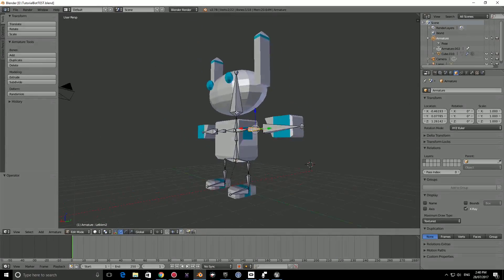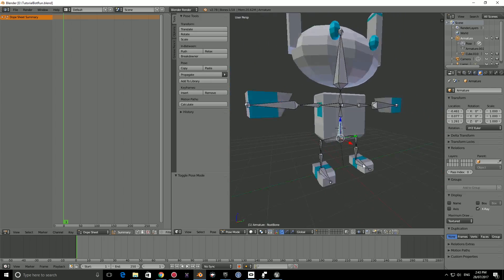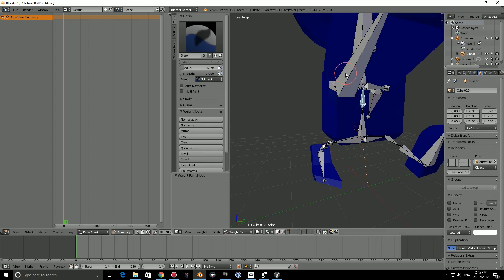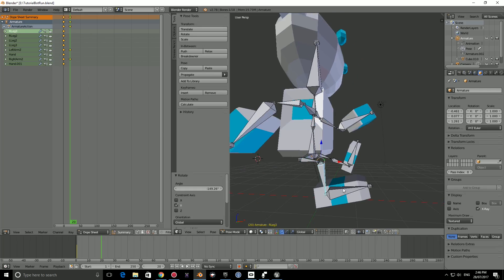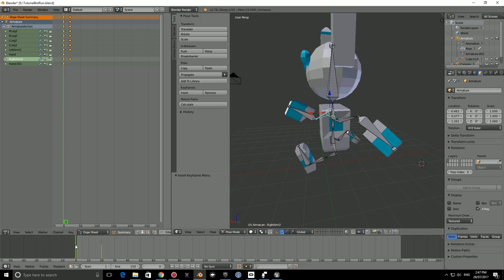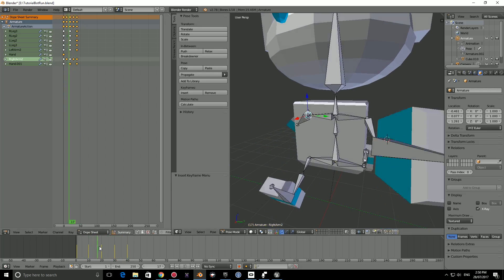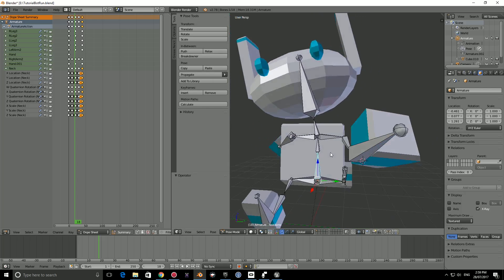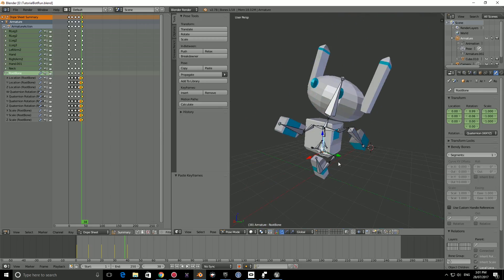Simple Character Creation #3 - Animation In Blender [Game Jam Tutorial]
Hey everyone! In this video we go over a simple way to create characters in blender. This is the final video in the series where we create a simple run animation. I hope you enjoyed this mini series.

I've become pretty active on Instagram so make sure to follow me on there for behind the scenes

Equipment:
My Desktop is custom built.